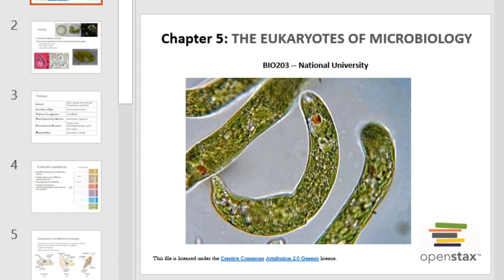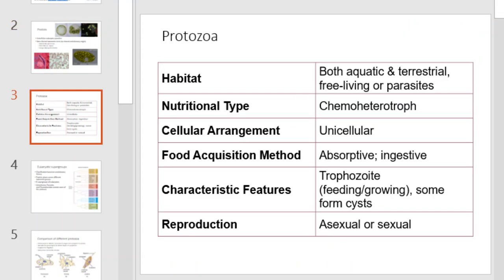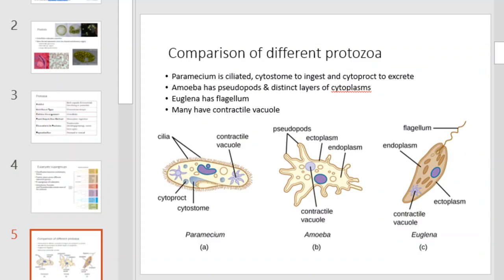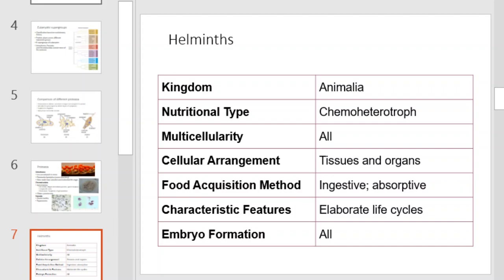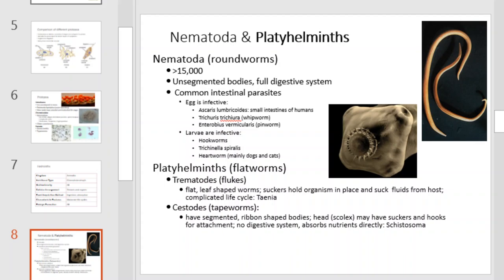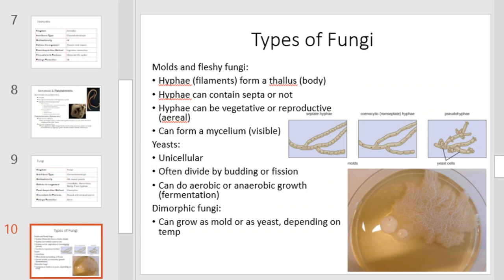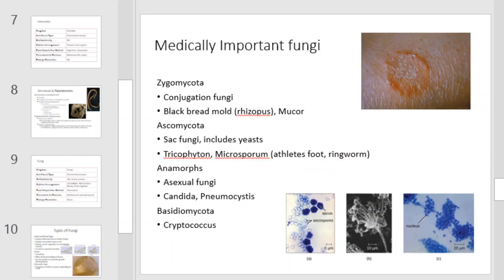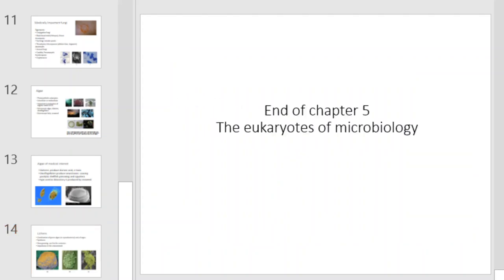NU Bio 203 Ch 5 OpenSTAX